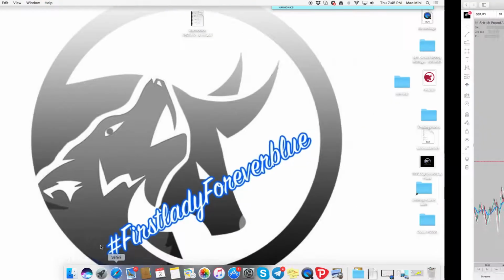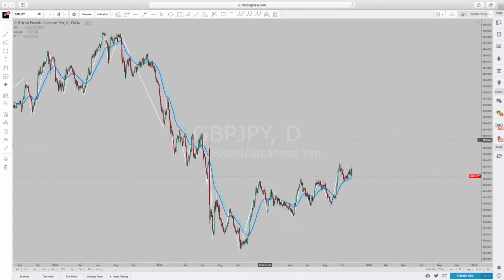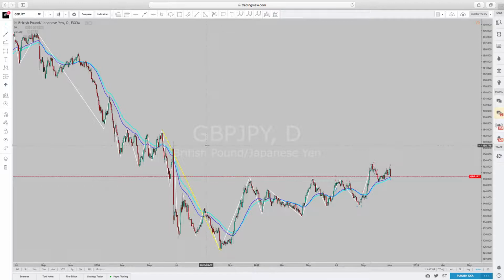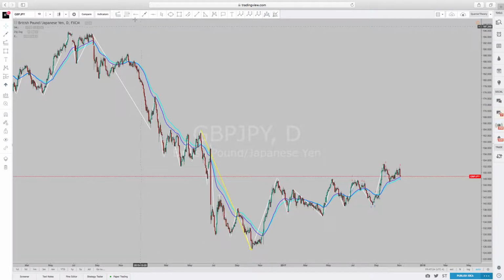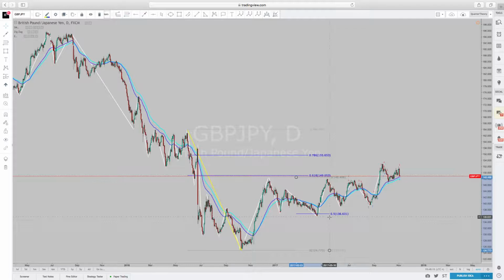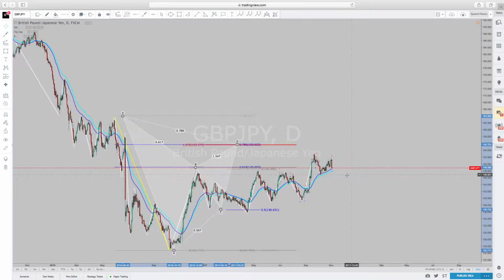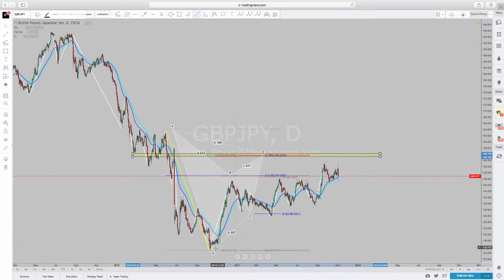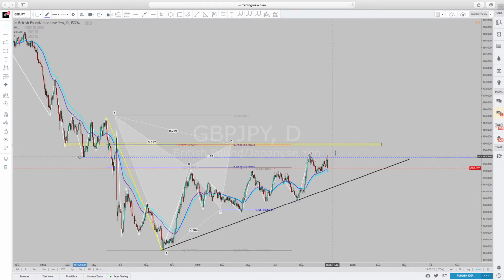GJ11:2:17Daily Gartley almost complete